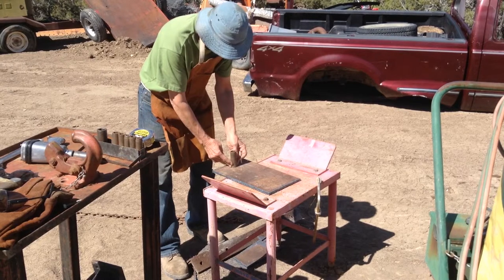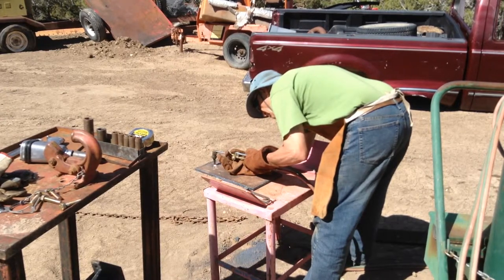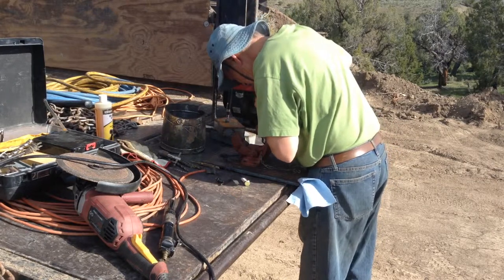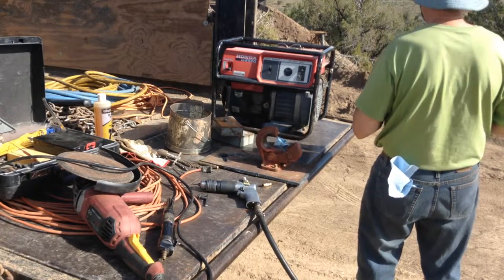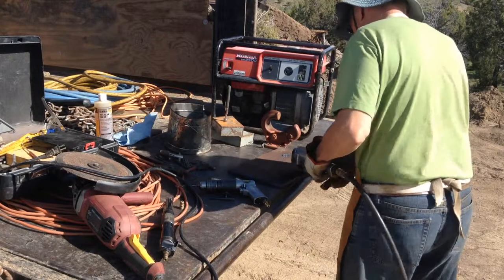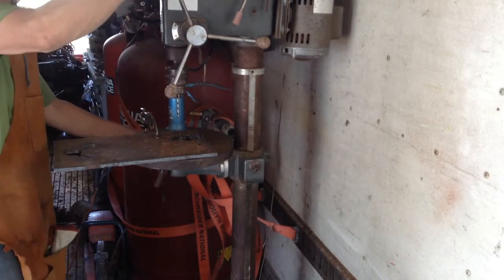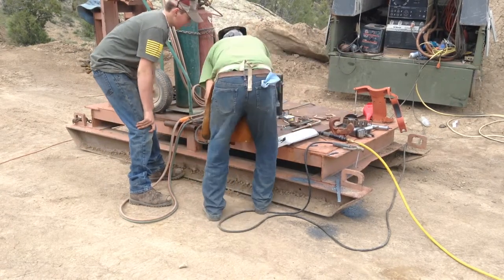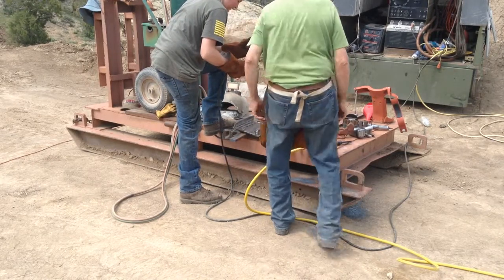Receiver Hitch Modification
Ep. #27  Needed a hitch high enough to pull my equipment trailer level with lighter loads so I built one with the help of my grandson. The hitch may be ugly but functional. My grandson is getting wheels ready for his 65 Ford pickup. Gonna try out new hitch picking up his truck!